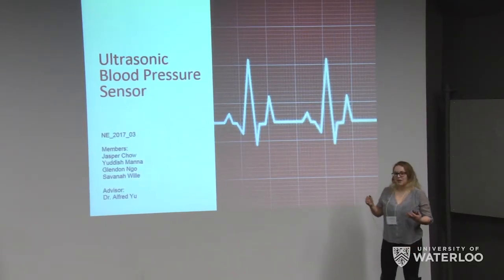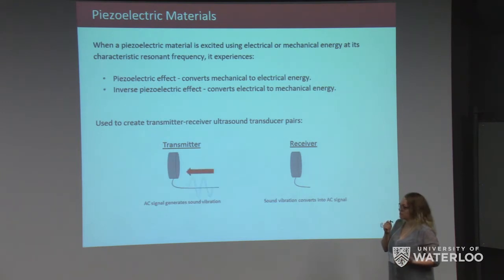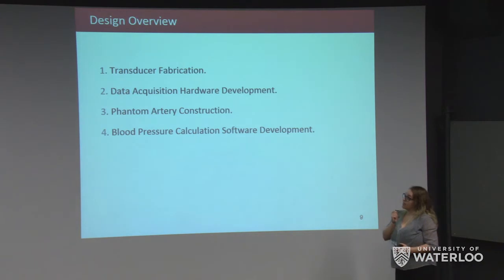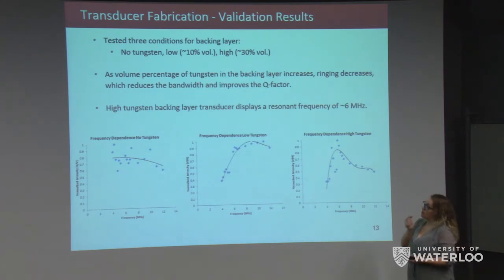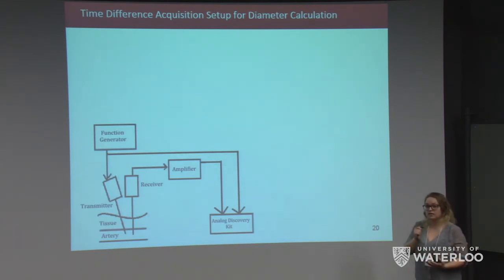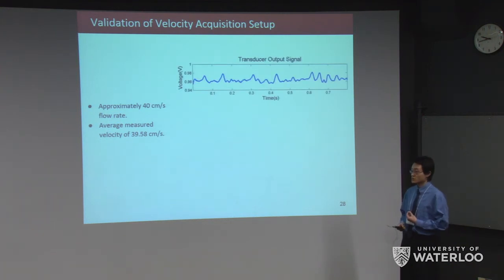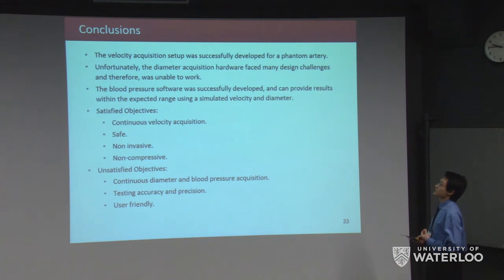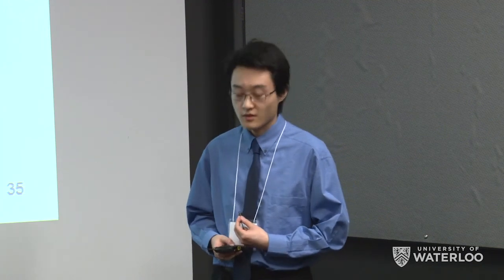Ultrasonic Blood Pressure Sensor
The compressive cuff of current blood pressure sensing technology, the sphygmomanometer, causes discomfort and pain. The sphygmomanometer is also unable to acquire blood pressure measurements continuously.

This team of Nanotechnology Engineering students created a device that employs piezoelectric ultrasound sensing technology to provide a non-compressive and non-invasive continuous blood pressure sensor. It can benefit patients suffering from blood pressure related medical conditions, including hypertension, hypotension, and white coat hypertension, as it removes the necessity for repeated and painful measurements. Instead, it  provides a comfortable and pleasant experience.

Capstone Design Team Members: Jasper Chow, Yuddish Manna, Glendon Ngo, and Savanah Wille